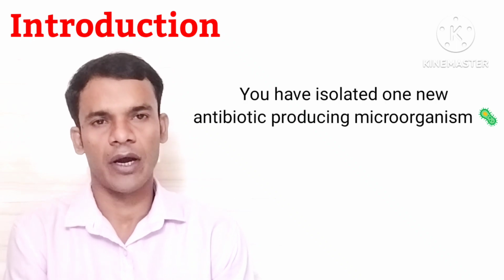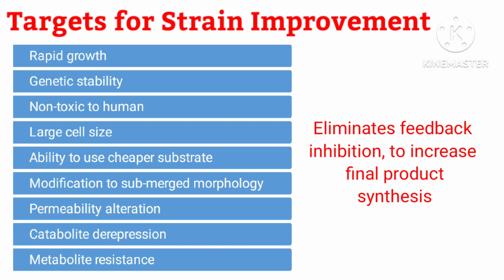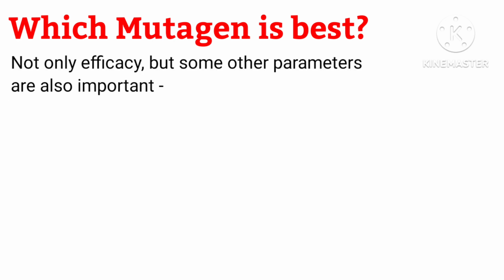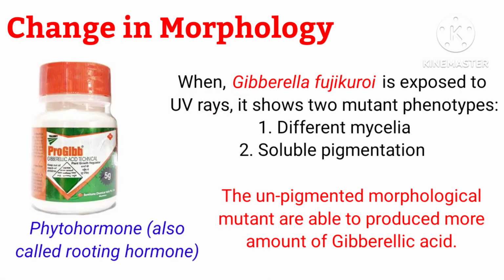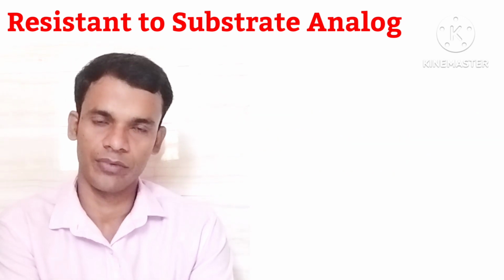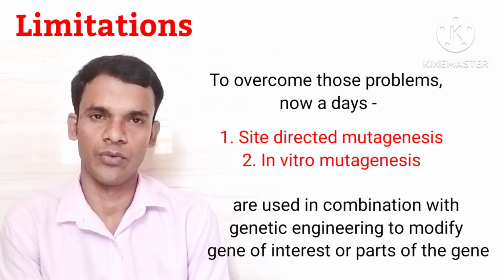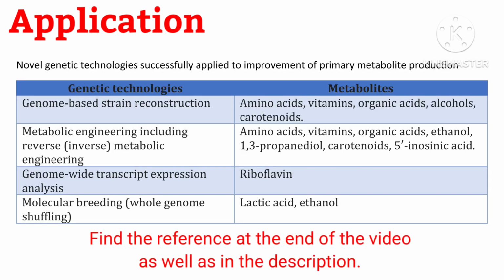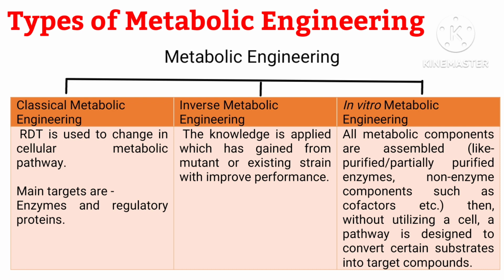Microbial Strain Improvement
At the very beginning, when an industrially important strain is isolated from the natural habitats, its just like an ordinary dog. In order to convert it to do very specialized task, you have change its genetic composition. This process is called strain improvement. It is not only required for new strain, but also recommended for old strain too. After successful improvement process, microbes are able to produced more amount of fermented products.
All natural process like- transformation, transduction, conjugation and recombination are very slow and generally not used for strain improvement, unless necessary. Induced mutagenesis, recombinant DNA technology and metabolic engineering are used more frequently for the strain improvement. Check out this video to learn more. I hope you will find this video helpful.
If you want to know more, please read below mentioned journals